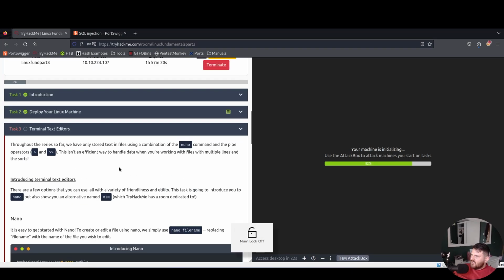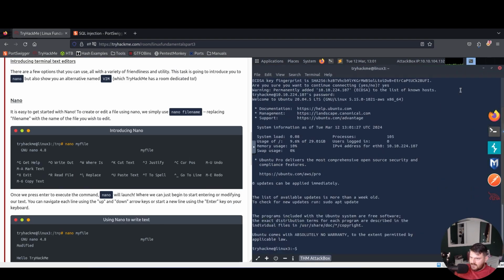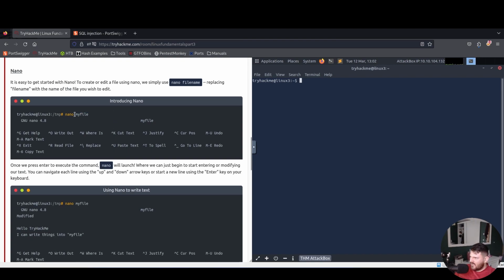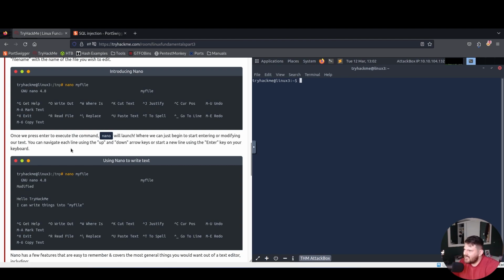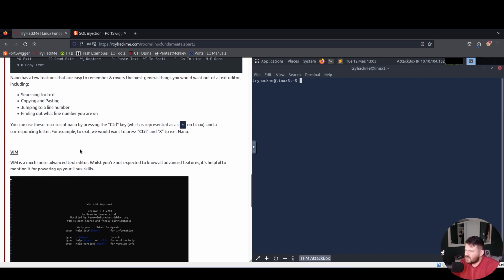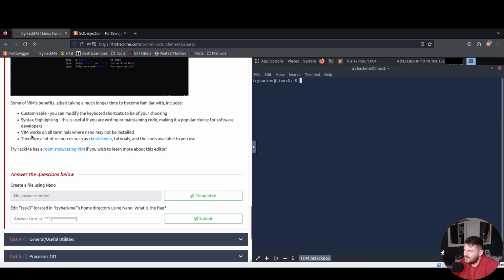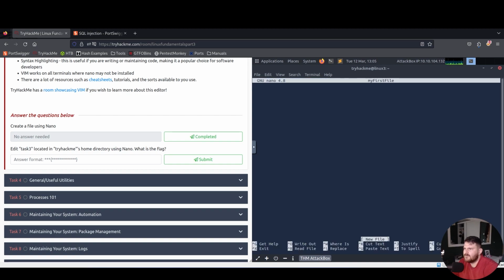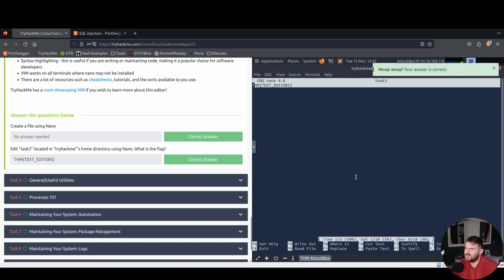Terminal Text Editors | THM Series: Pre-Security: Linux Fundamentals Part 3 #2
Welcome to CyberTodd!

⏱️ Timestamps
00:00 - Room Theory
03:40 - Room Questions